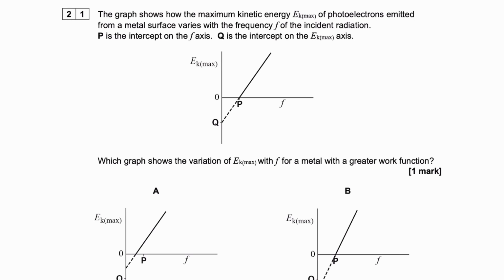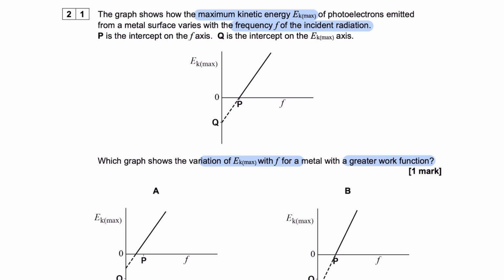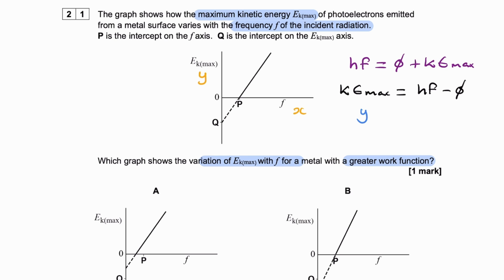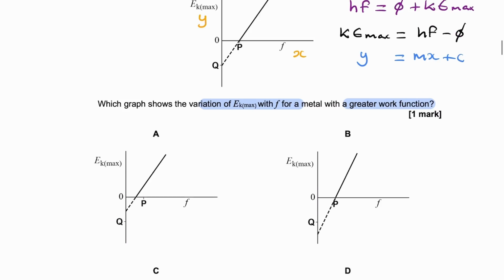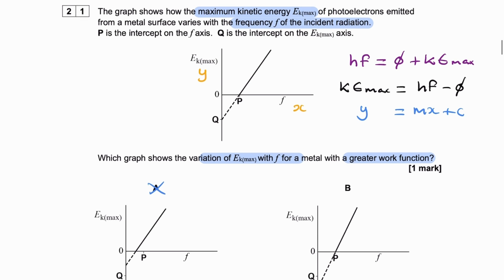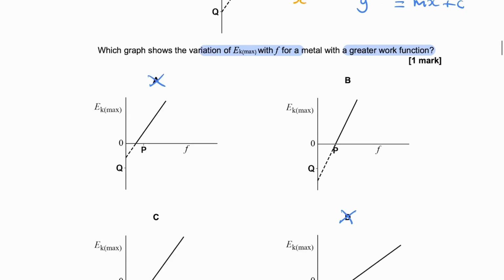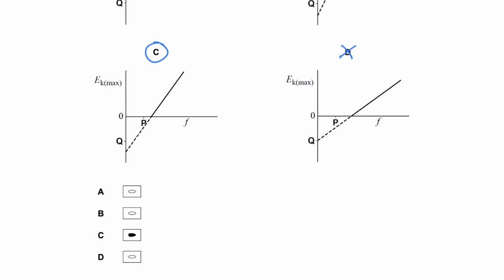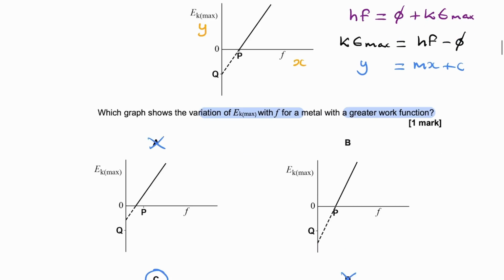Quantum Physics Exam Questions - A Level Physics AQA, Edexcel, OCR A - Q12 (level 1)